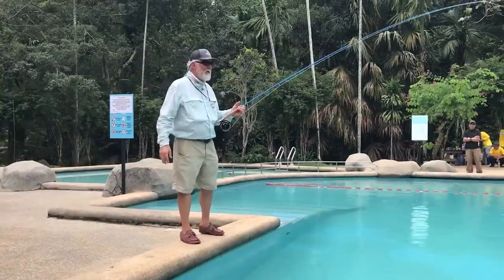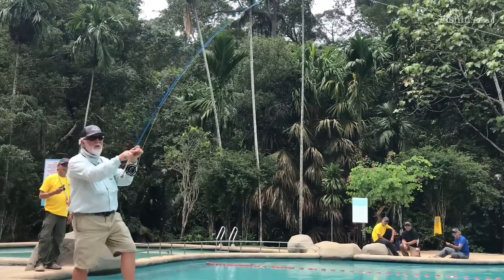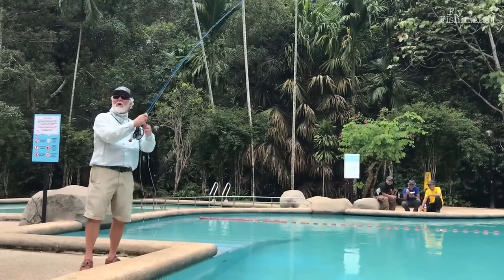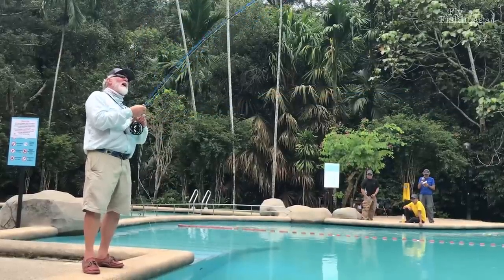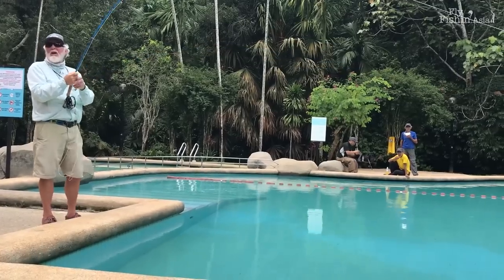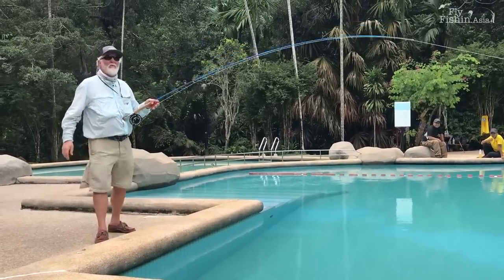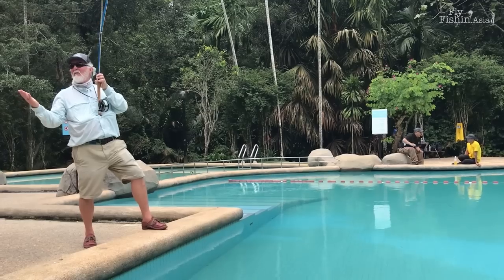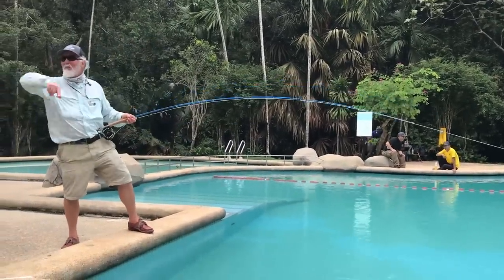How To Set Hook and Fight Big Fish (Fly Fishing) with Peter Morse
Peter Morse gave a talk and demonstration on the topic of hooking and fighting big fish on the fly, during his visit to Malaysia for the International Fly Fishing Festival.

Check out the video for some good tips!